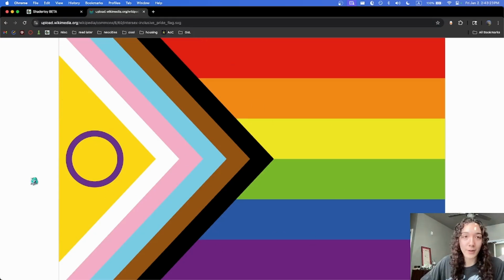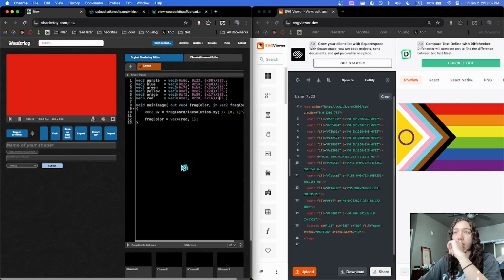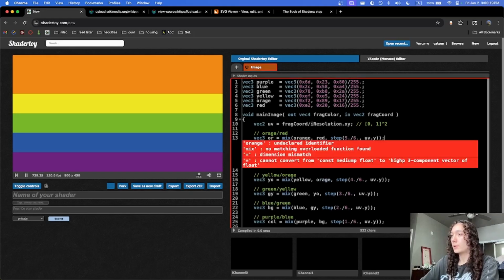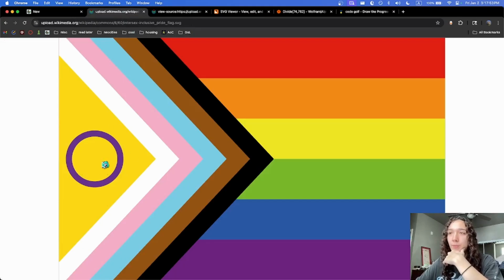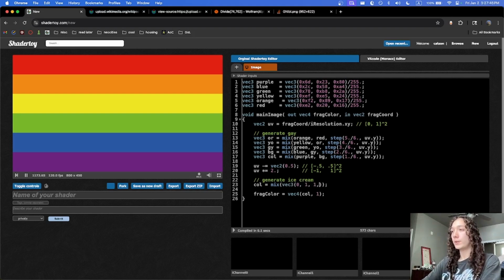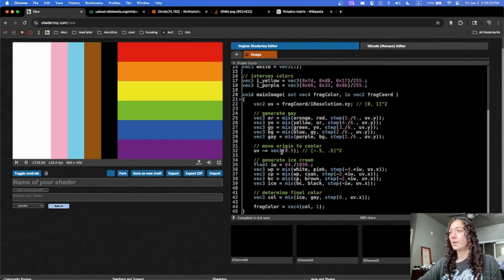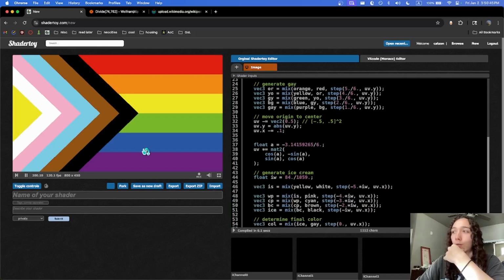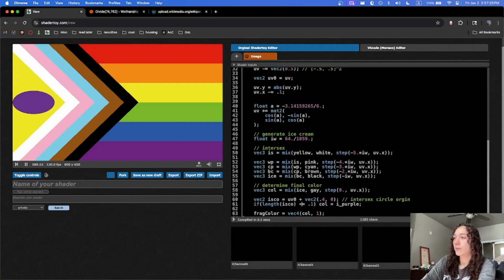Live Shader Coding: Progress Pride Flag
watch me create the progress pride flag in shader toy